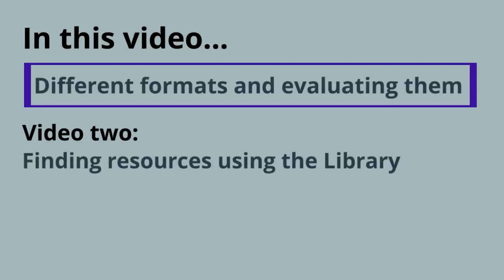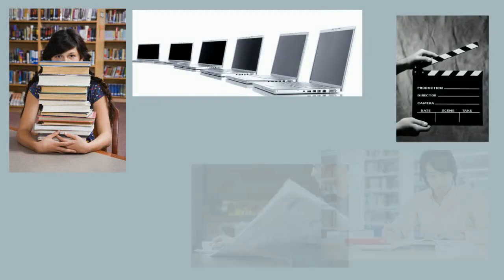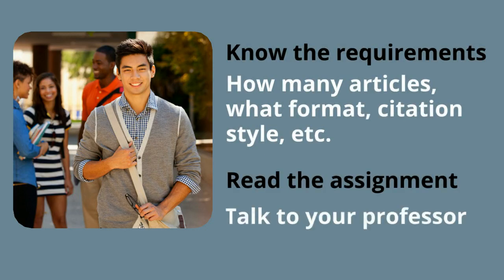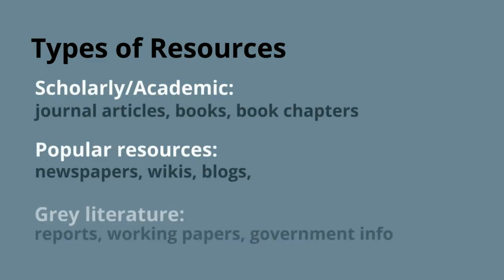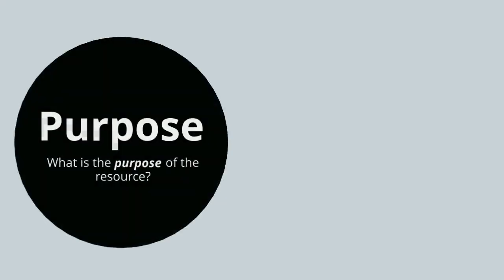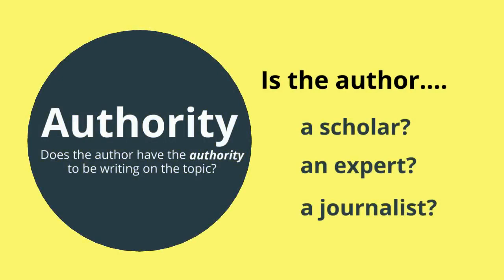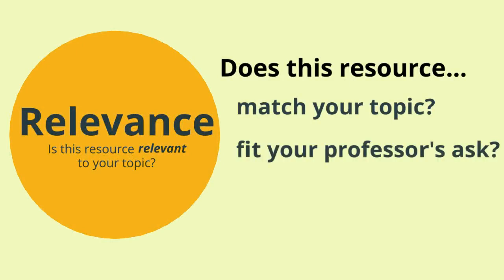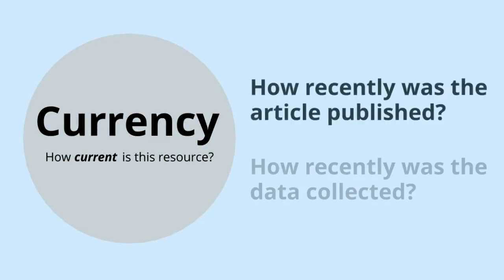ESL - Part 1: Formats and Evaluation